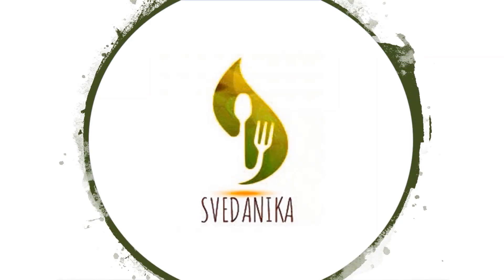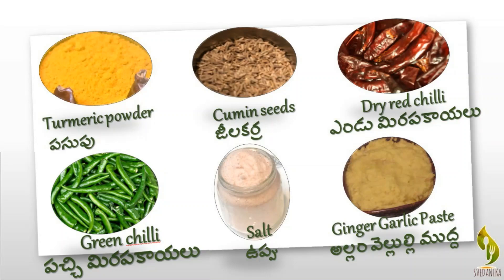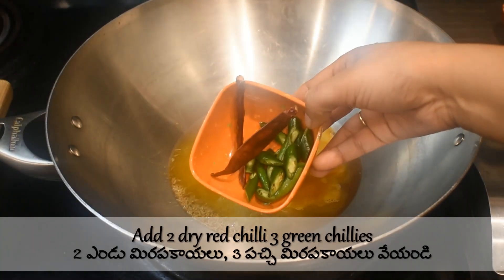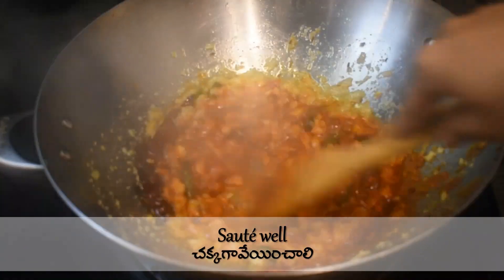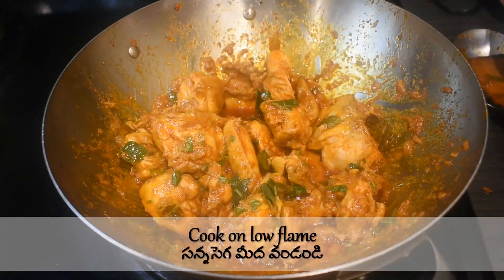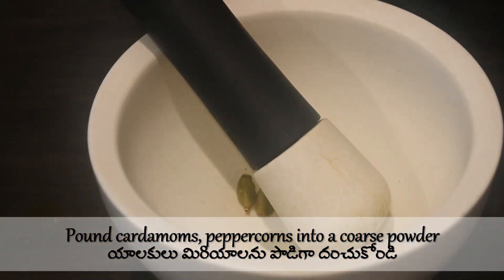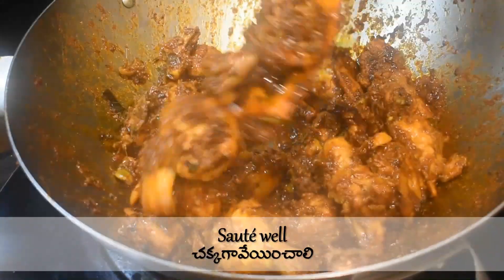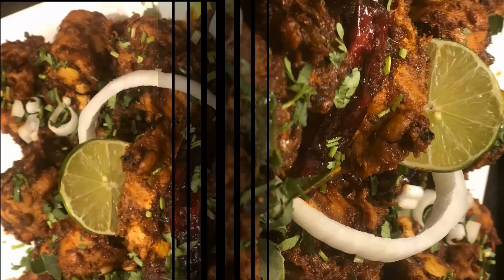Quick and Easy Chicken fry (Dhaba Style) | Kodi Vepudu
A dry chicken recipe popularly known as chicken fry or kodi vepudu in telugu states. No marination is required for this simple, quick, and delicious kodi vepudu or chicken fry.
Ingredients
• Chicken
• Oil – 5tbsp
• Chopped onion – 2 cups
• Coriander cumin powder
• Garam masala
• Cardamoms – 4
• Peppercorns – 10
• Cashews – 1 tbsp (optional)
• Curry leaves – 2 spring
• Coriander leaves – 1 small bunch

Watch the video till end for detailed recipe.
Pinit in Pinterest:
Like and follow us in Facebook